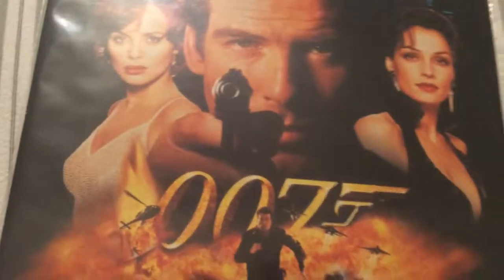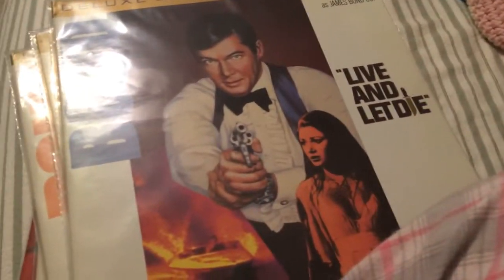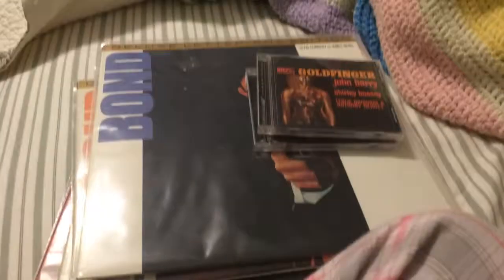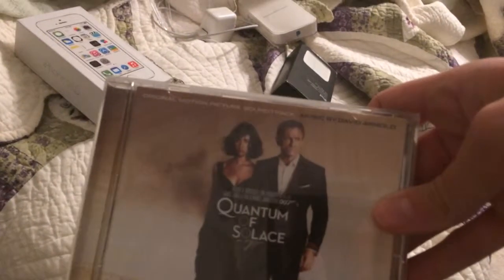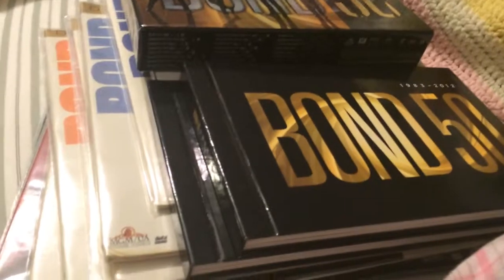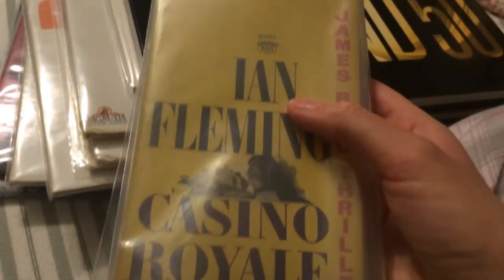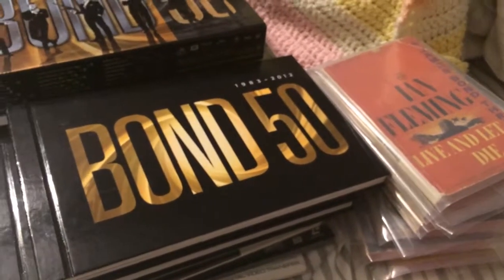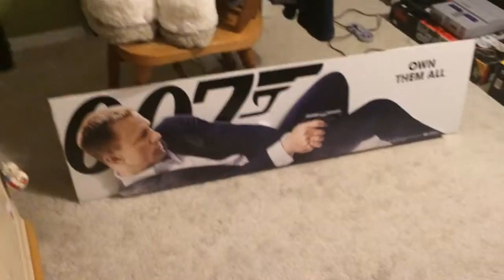James Bond collection updated 12/31/14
You an purchase the 007 documentary Everything or Nothing digitally
Here's some new James Bond stuff including the books I finally got! :D. Music is "Q-Bike" by Sean Callery from Everything or Nothing, "Boss (Hidden Agenda)", "Boss (Phoenix Rising)" and "Mission 7 Ambient" by Steve Duckworth, Jeff Tymoschuk and Ed Lima from Nightfire.